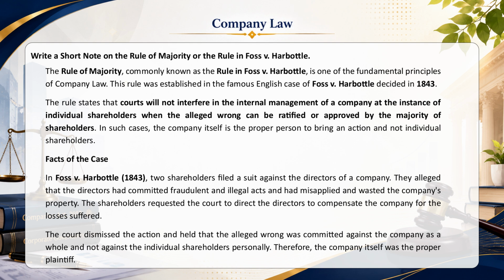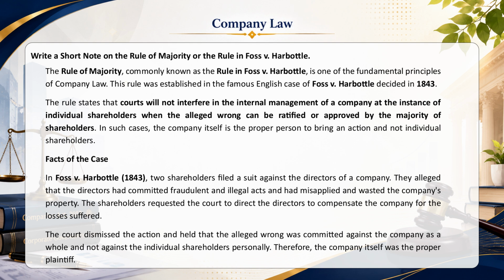Rule of Majority or Foss v Harbottle 1843 Meaning, Principle and Importance in Company Law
In this video, understand the Rule of Majority or the Rule in Foss v. Harbottle (1843) in simple and easy language. Learn the facts of the case, the principle of majority rule, separate legal entity doctrine, reasons behind the rule, its importance in company law, and the major exceptions protecting minority shareholders. This topic is important for LLB, B.Com, CA Foundation, CS Executive, CMA, judiciary, UPSC, and other competitive examinations.